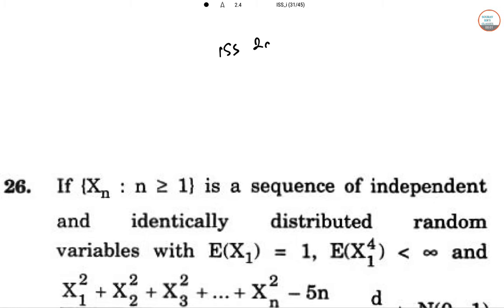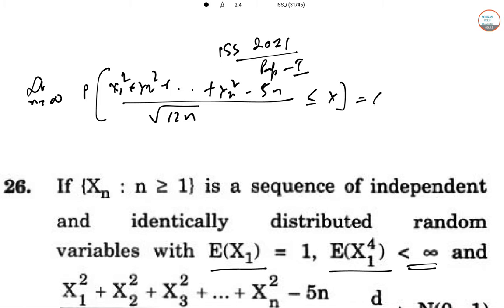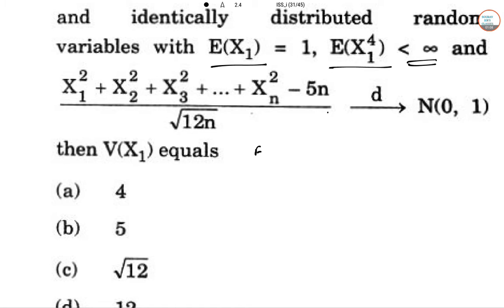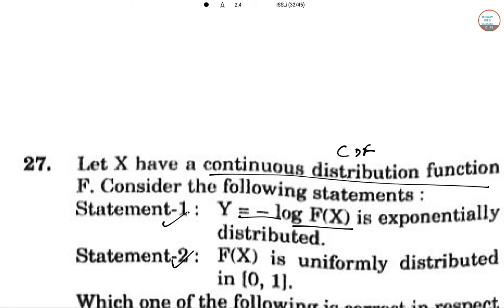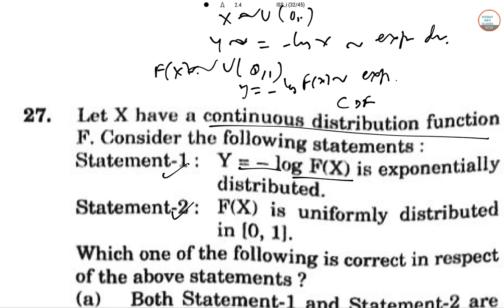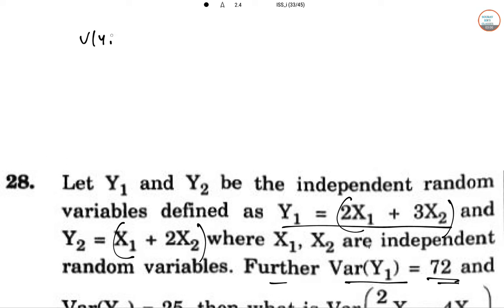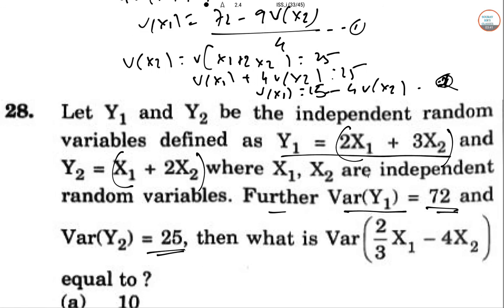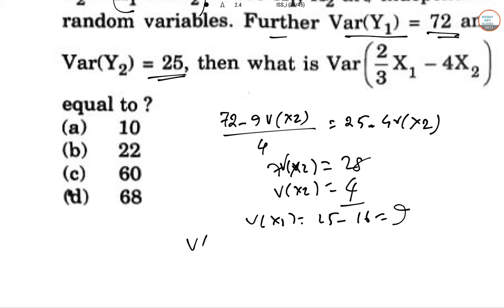ISS 2021 QUES 26, 27, 28 Complete Solutions with explanation answers paper 1 Solutions